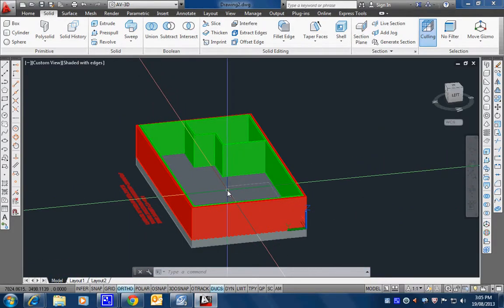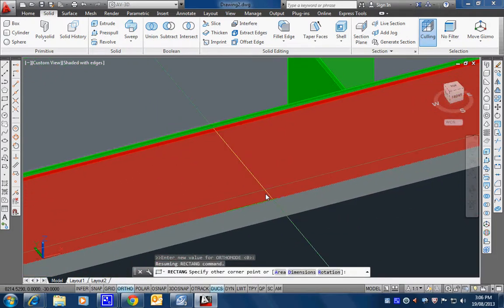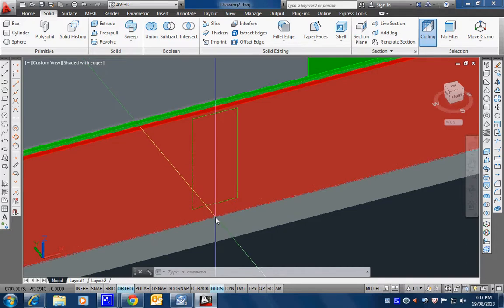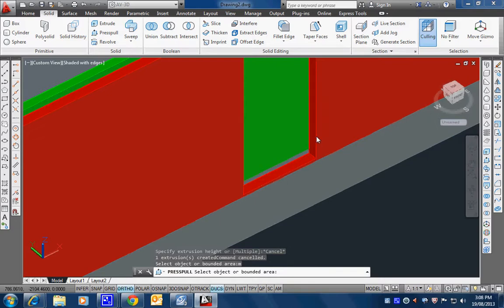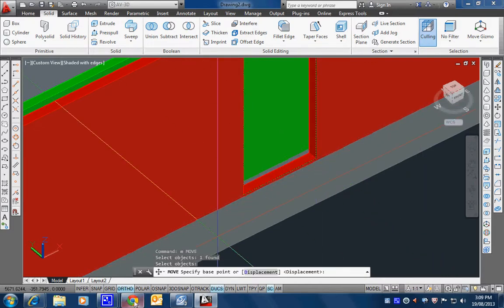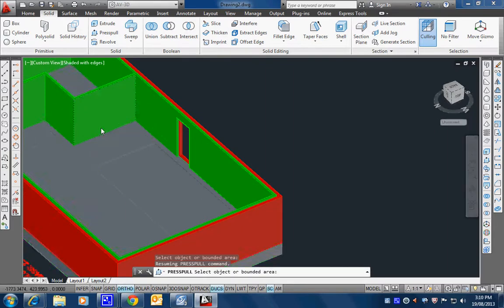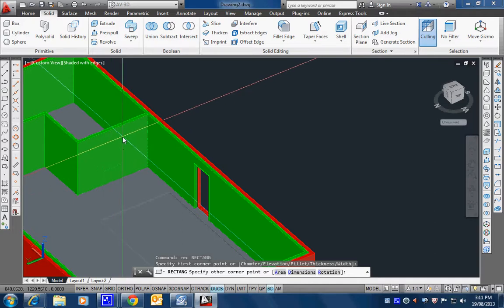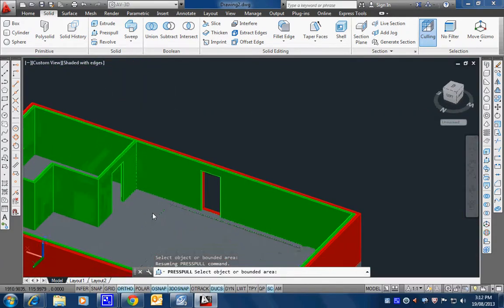2013 Sem 2 BIM Week 03c Project 2